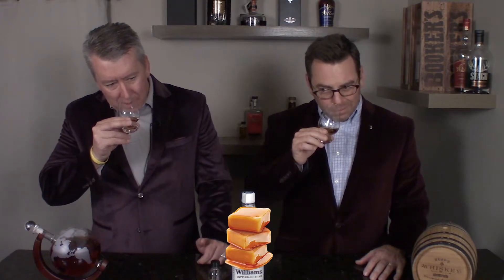13th Gentleman - Third Whiskey Meeting Review...Price Bias Blind Test!!!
Today we review the whiskey's that were sampled at our third whiskey club meeting. The theme of the meeting was a truly blind sample of all straight bourbons to be ranked...but with a twist as one bottle was over $80 MSRP while the rest were less than $40, including one sub $20!!! Very surprising results AND new a new drinker was discovered for us!!!

The 5 straight bourbons presented for the meeting:
1. Resilient Straight Bourbon - the $80+ 14 year bottle
2. Evan Williams Bottled in Bond - less than $20
3. Huling Station Straight Bourbon - a sourced whiskey based in Memphis
4. Old Grand-Dad 114 - a whiskey line that was nearly cut
5. Smoke Wagon Straight Bourbon - a sourced whiskey based out of Vegas that has gotten a lot of social media hype recently!!!

Timecodes
00:00 Start
00:06 Intro
01:48 Resilient Straight Bourbon
07:26 Evan Williams BiB
13:56 Huling Station Straight Bourbon
20:26 Old Grand-Dad 114
28:10 Smoke Wagon Straight Bourbon
35:52 Ranking/re-Ranking the whiskey